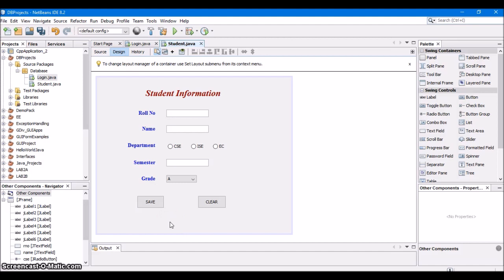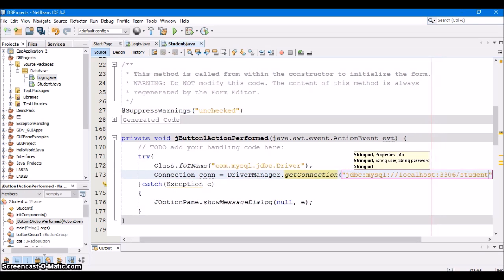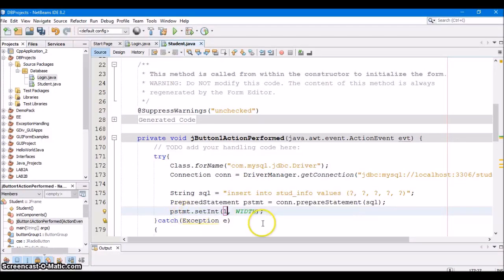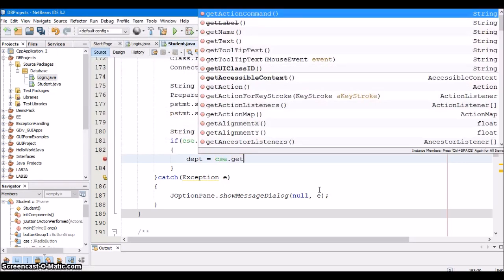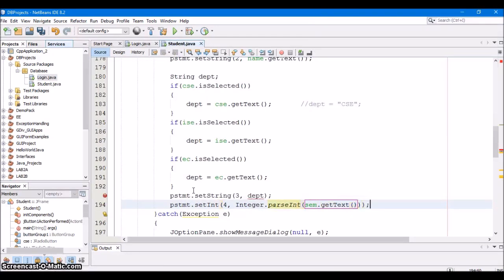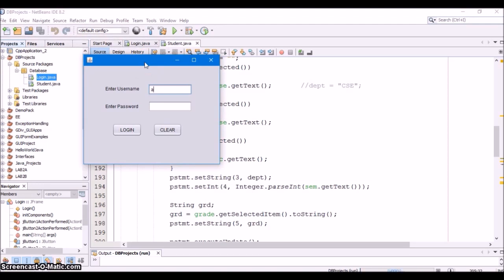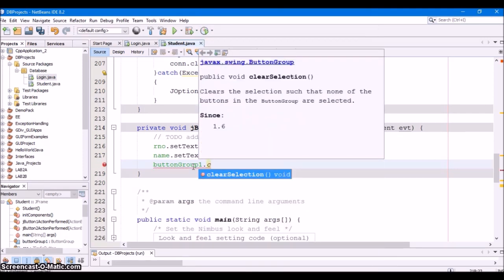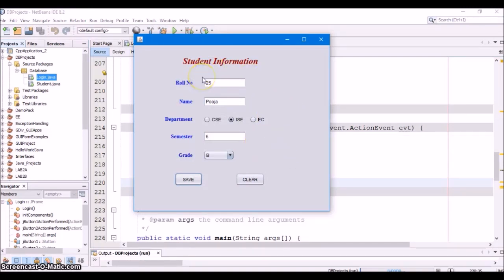11. Inserting data into MySQL database using jFrame form in Netbeans Java - Part - 2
This video is the continuation of the previous video Inserting data into MySQL database using jFrame form in Netbeans Java - Part - 1. Coding part to insert data into database is discussed here.